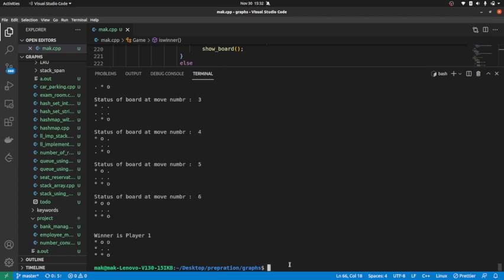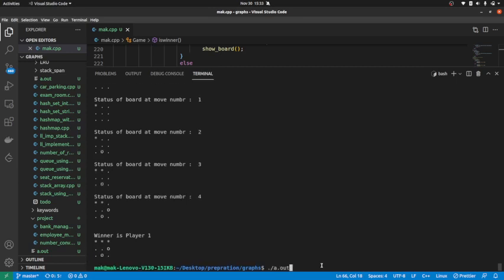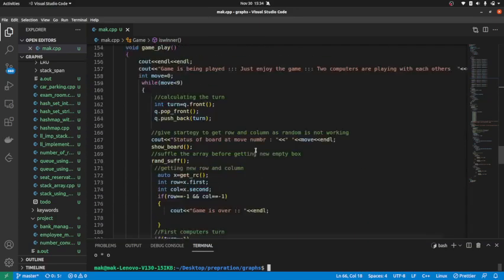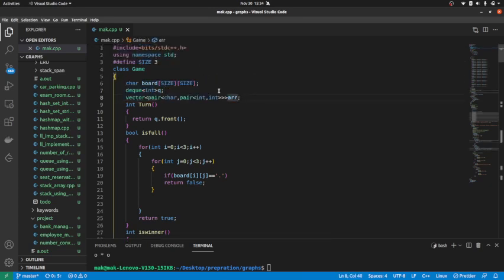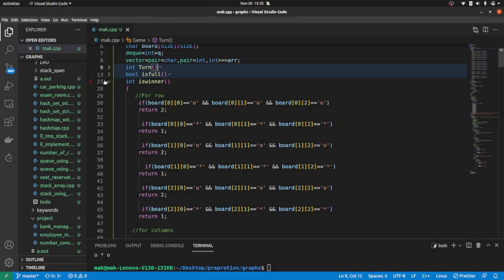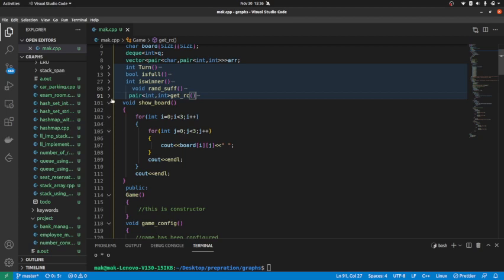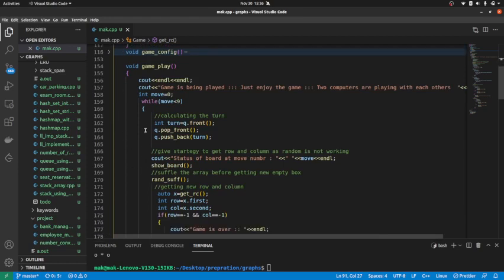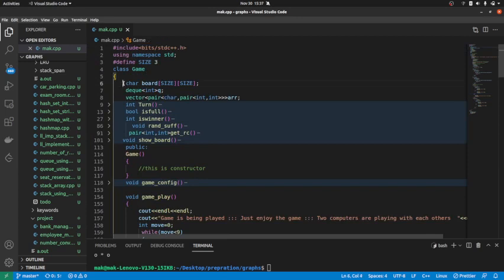Tic Tac Toe Game in C++ | Tic Tac Toe Game Code | Tic Tac Toe 2 player | Extension to Multiplayer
C++,Datastructres,Algorithms,Low-Level design

In this video, I will be implementing the tic toe game for two players and board size 3*3.
I will also be explaining to you how you can make an extension of this problem to multiplayer and any board size.
If you want the code of this project feel free to drop your Gmail id in the comment box.

Another problem I am thinking to design is snakes and ladders of any size.